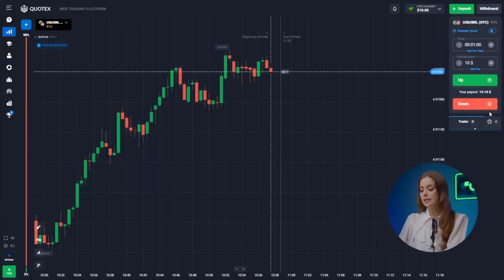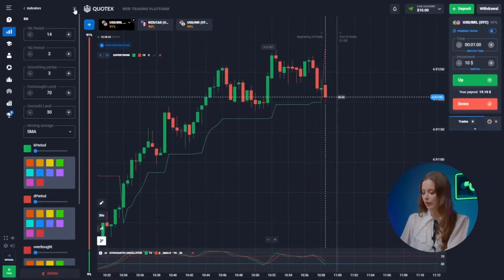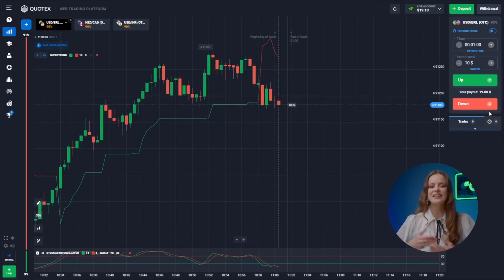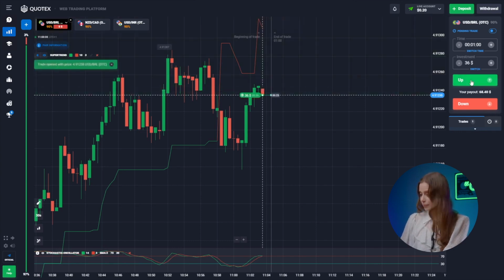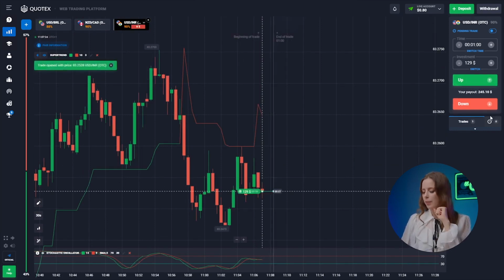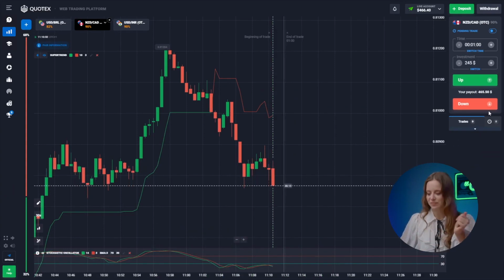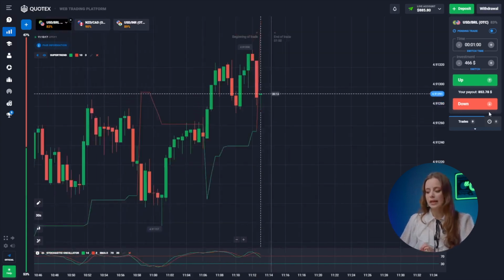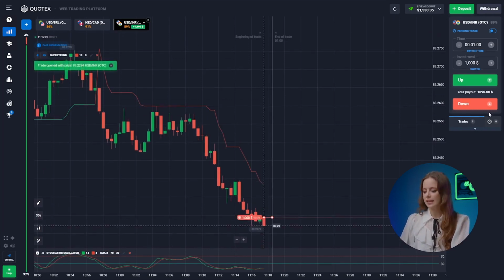FREE MASTERCLASS: My New 2023 Strategy | FREE TUTORIAL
✅ If you want to change your life JOIN my TELEGRAM CHANNEL: